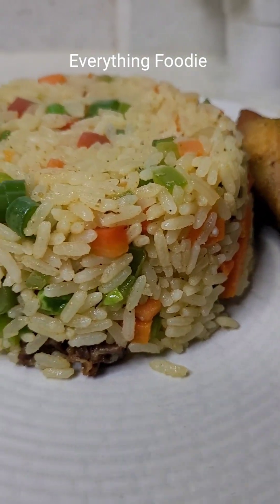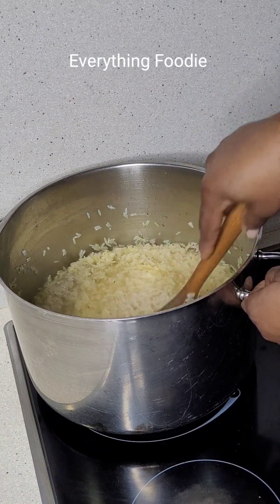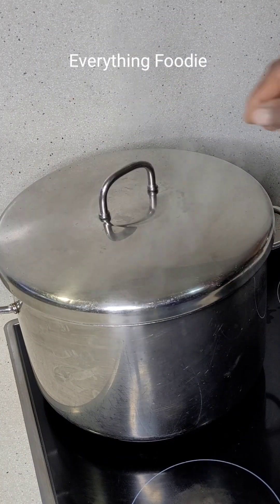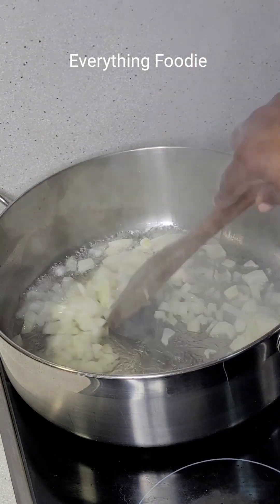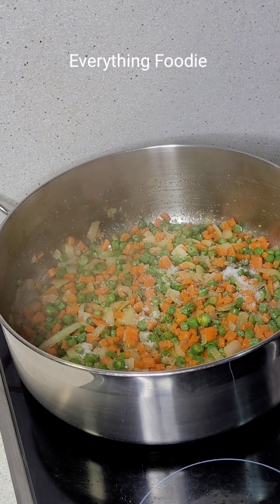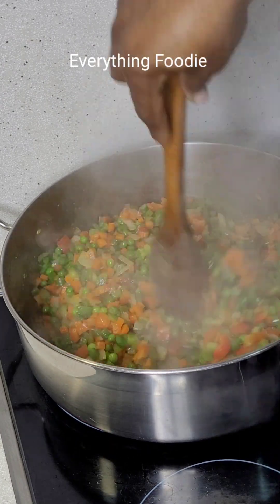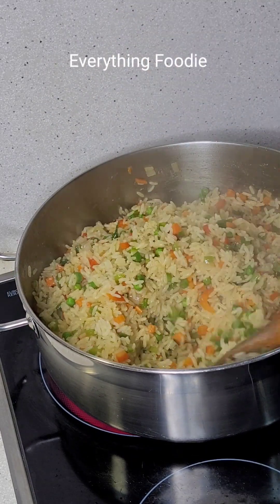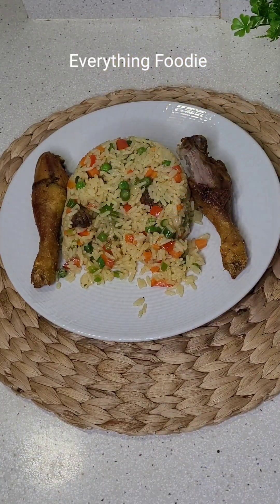Coconut Fried Rice Recipe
I enjoy cooking everything